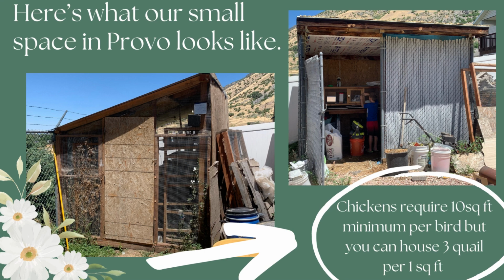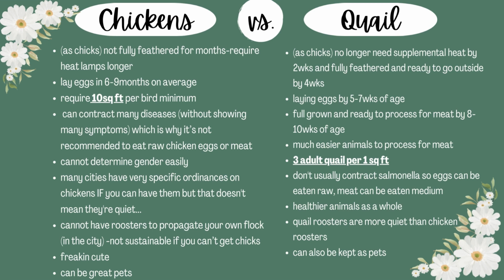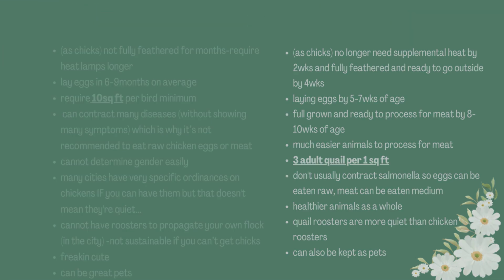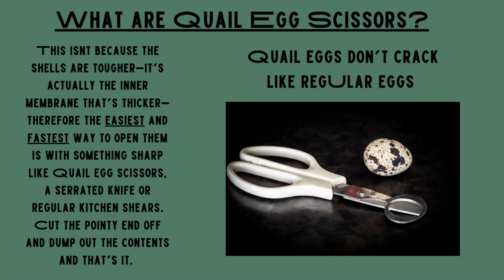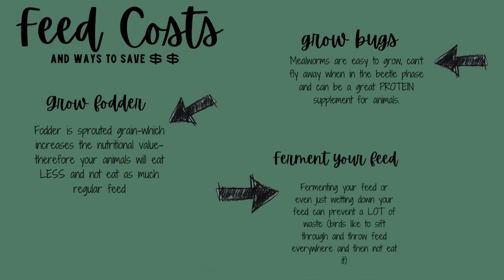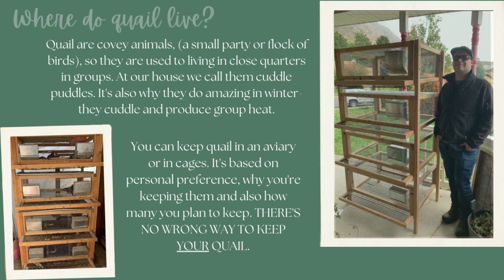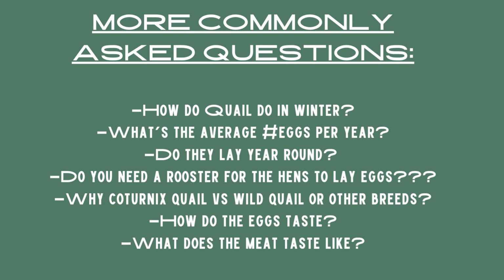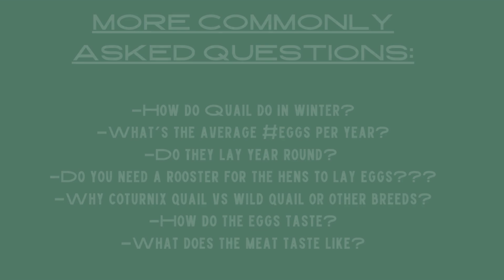Raising Backyard Quail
Here's all the info I share at my farmers markets and wanted to make it more widely available to the public.